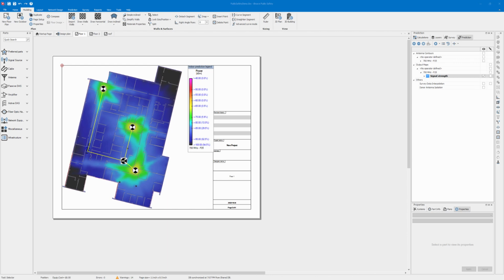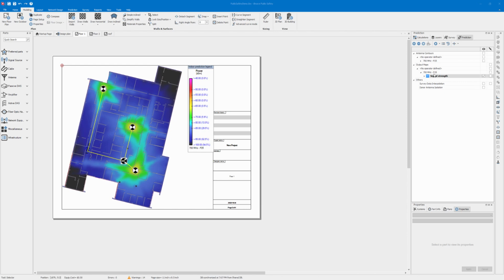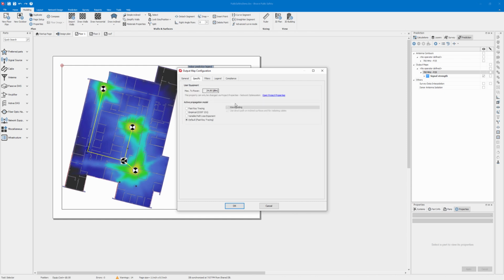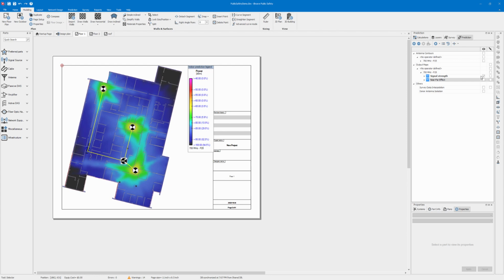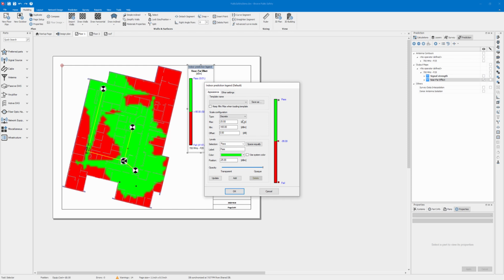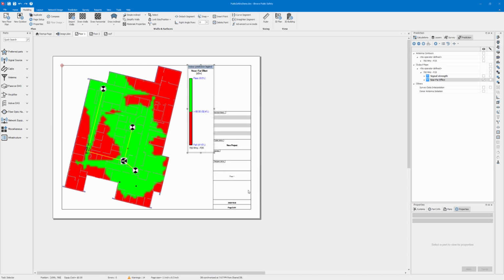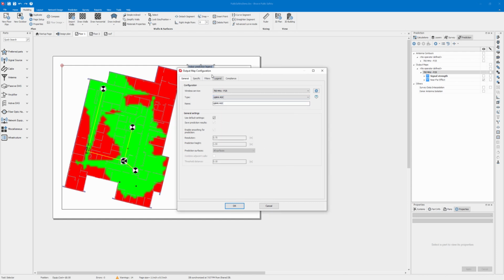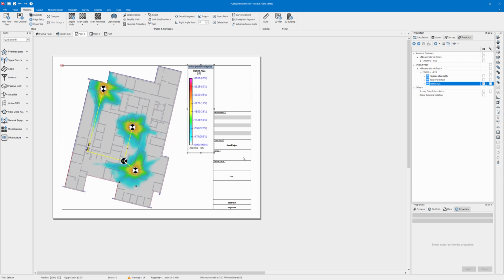Public Safety Release 19.2 Feature Demo | Near-Far Effect and Uplink AGC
Intro 0:00
Near-Far Effect 1:25
Uplink AGC 4:32